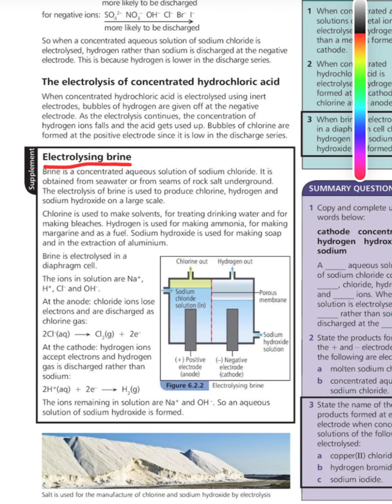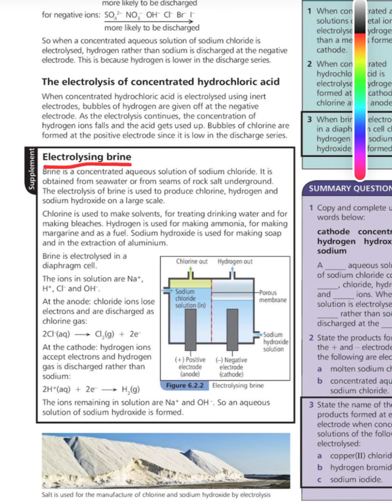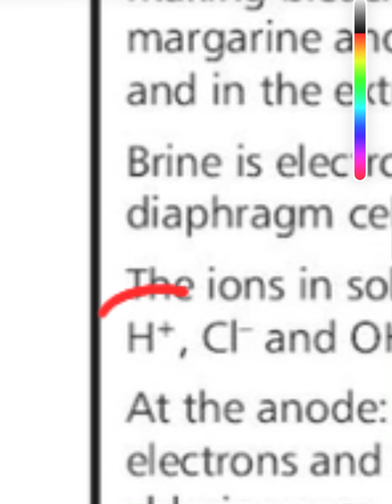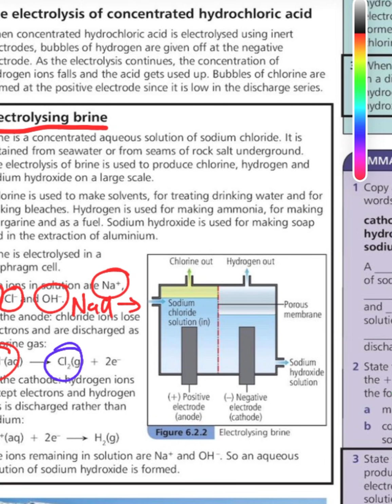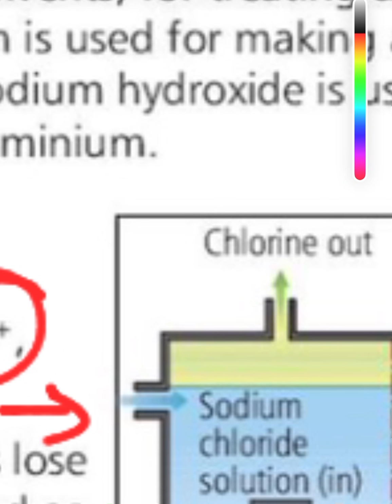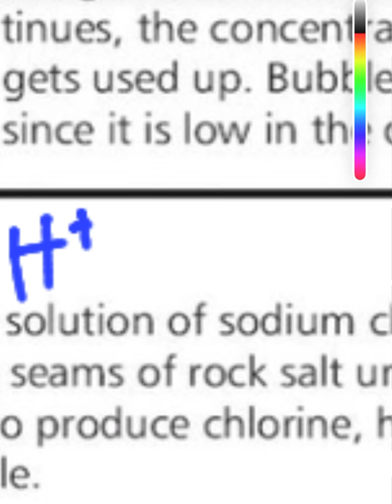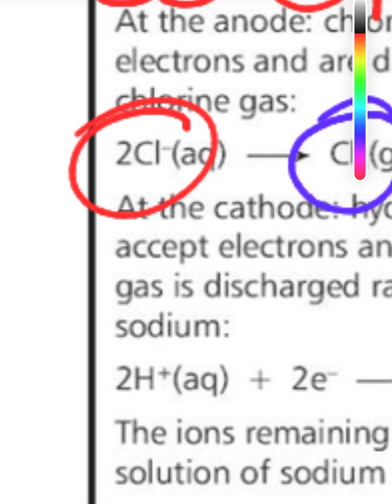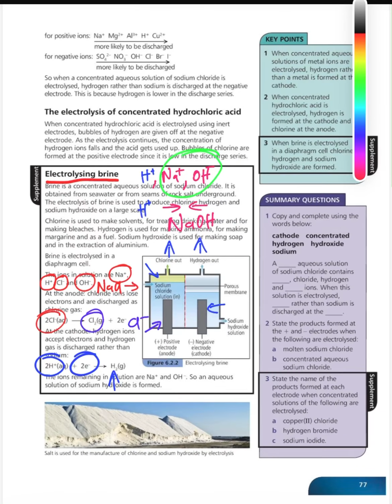Electrolysis of brine - 0620 IGCSE Chemistry